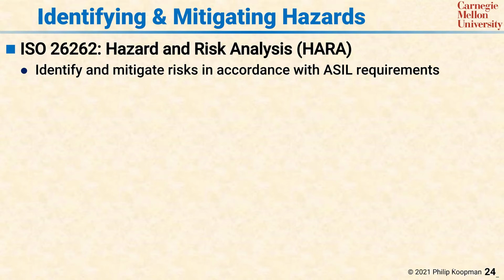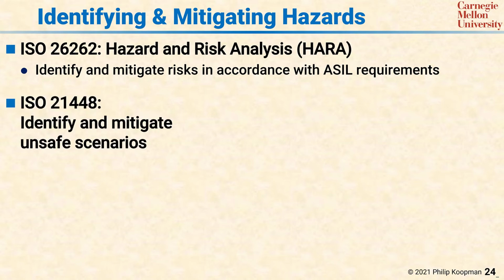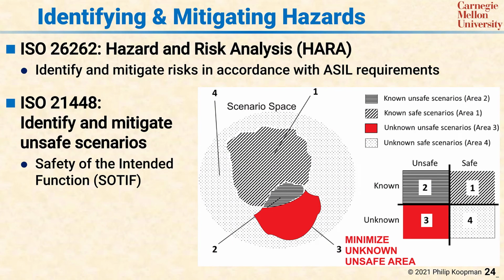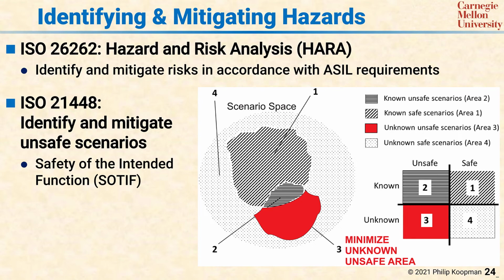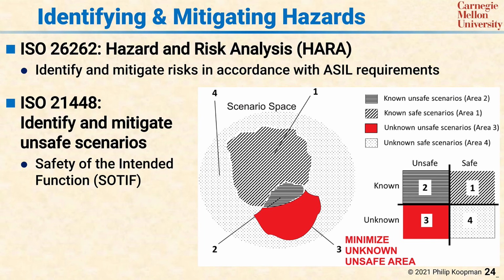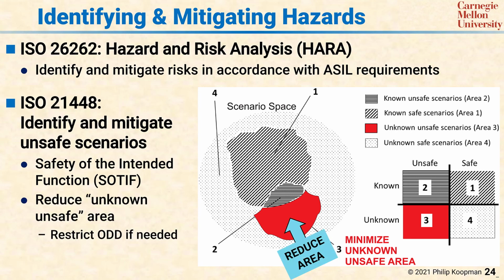L103 24 Identifying and Mitigating Hazards